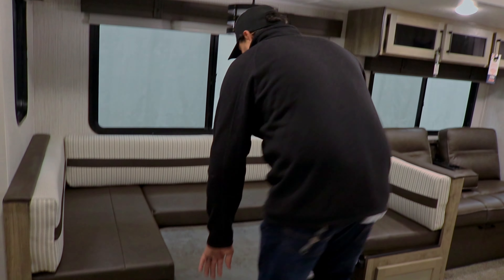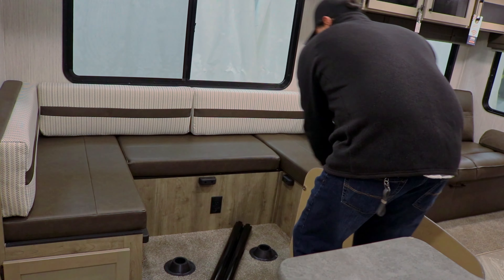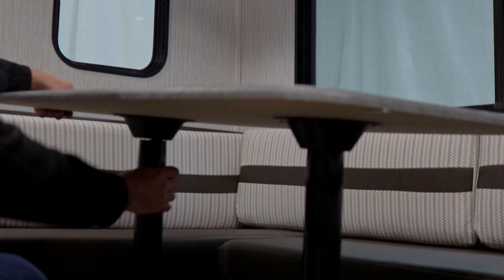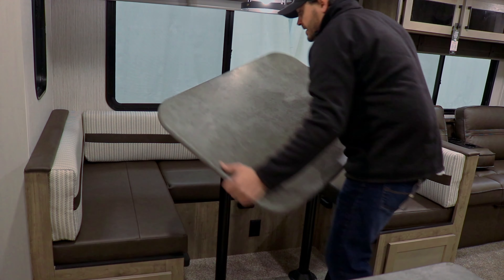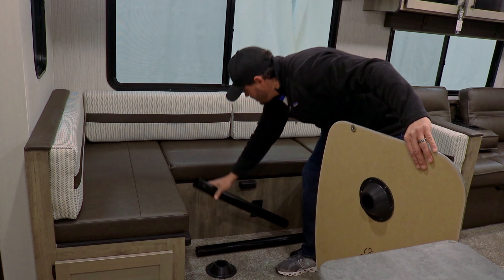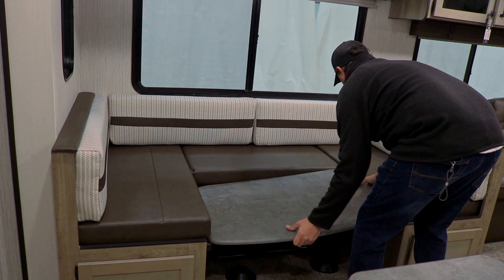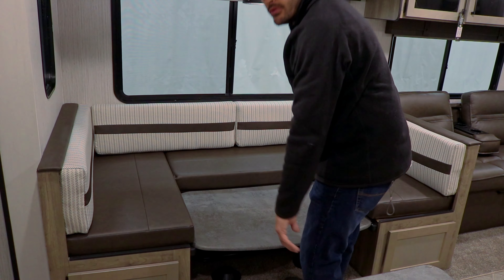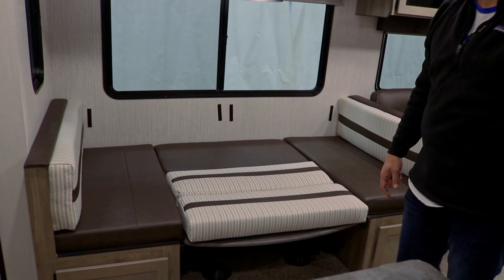How To: Dinette Set Up